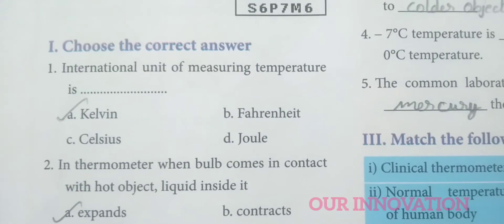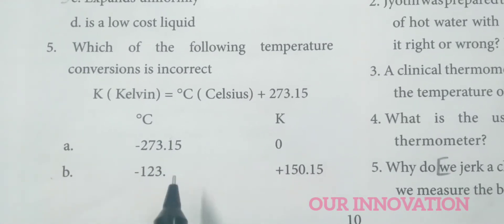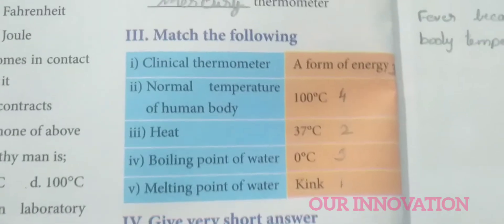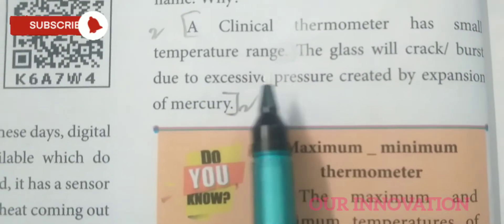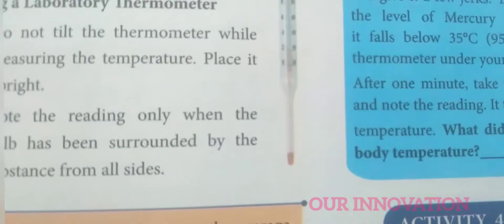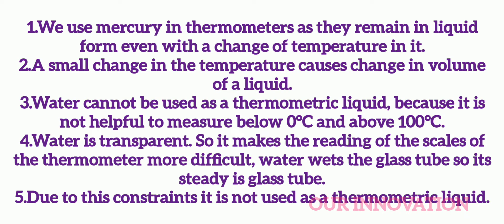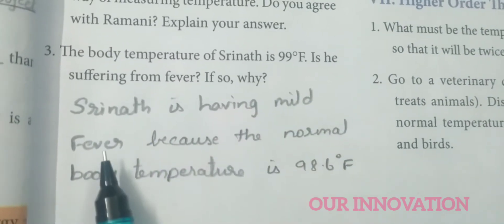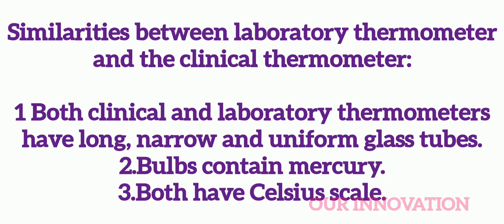7std science / Term 2 / Unit 1 / Book Evaluation / Fully